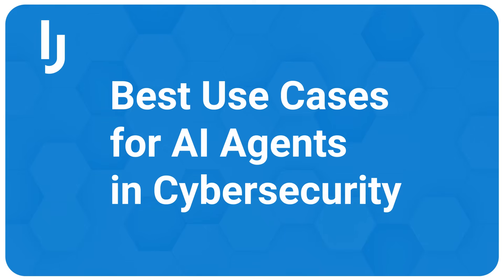Best Cybersecurity Use Cases for AI Agents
Join the Insight Jam today!

How do AI agents improve SOC analyst efficiency and threat detection?
What's the future of vulnerability management with AI automation?

Our cybersecurity experts reveal the most effective AI agent use cases transforming enterprise security operations, from compliance automation to vulnerability management and threat detection. They cover real-world implementations including CIS control optimization, SOC analyst assessment systems, and proactive vulnerability identification, while addressing the critical balance between AI autonomy and human oversight in security operations. Essential viewing for security leaders evaluating AI agent deployment strategies.

This is a key takeaway from our Q2 2025 Mini-Jam panel: Fortress AI: Deploying AI Agents for Ironclad Security.

• PANELISTS •
Michael Morgenstern - Partner, DayBlink Consulting
Daniele Catteddu - CTO, Cloud Security Alliance
Greg Sullivan - Founder, CIOSO Global
Josh Ray - CEO & Founder, Blackwire Labs
Keatron Evans - VP of Product and AI Strategy, InfoSec Institute
Simon Jonker - Director of Security Analysis, CSIS Security Group

• CHAPTERS •
0:00 - CIS Controls Optimization and Cyber Insurance Cost Reduction
2:02 - Network Segment Aggregation for SOC and Threat Detection
3:50 - AI-Powered Security Professional Assessment and Verification Systems
5:51 - Eliminating Vulnerabilities at the Source
7:38 - Proactive Zero-Day Discovery with Agentic AI
8:51 - Autonomous Patch Management and Configuration Intelligence
10:59 - Compliance Automation and the Need for Cautious AI Autonomy